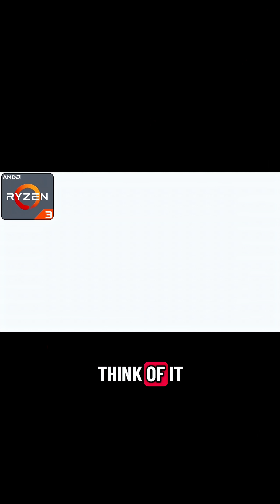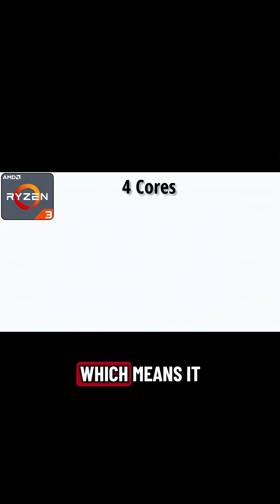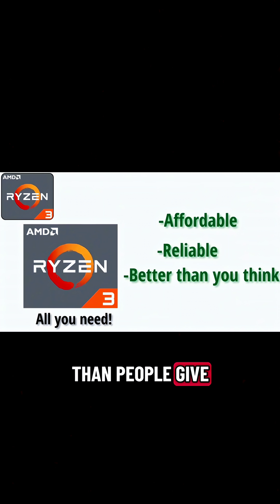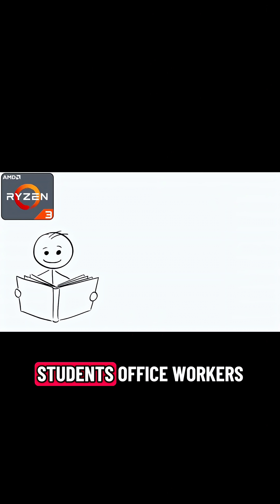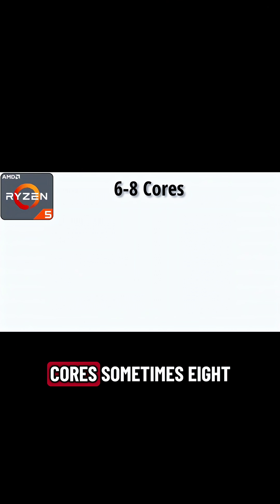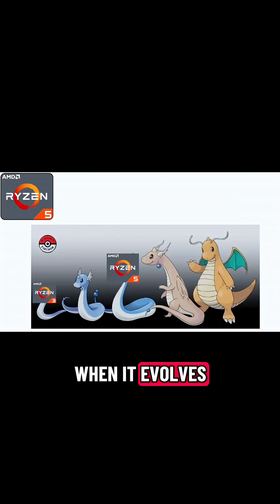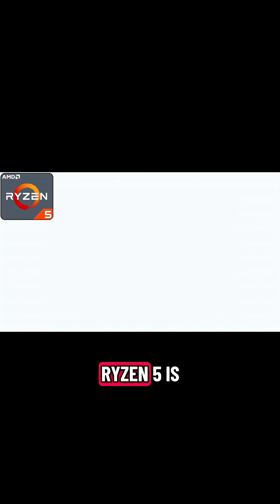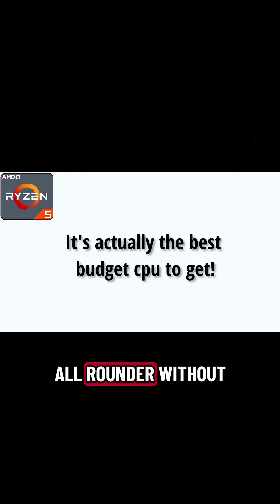💻 Every AMD Ryzen CPU Explained! Part 1.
💻 Every AMD Ryzen CPU Explained!
From casual users to hardcore gamers, AMD’s Ryzen lineup has something for everyone:
⚙️ Ryzen 3 – Perfect for everyday tasks and light gaming.
🔥 Ryzen 5 – The sweet spot for gamers and creators who want speed and multitasking power.